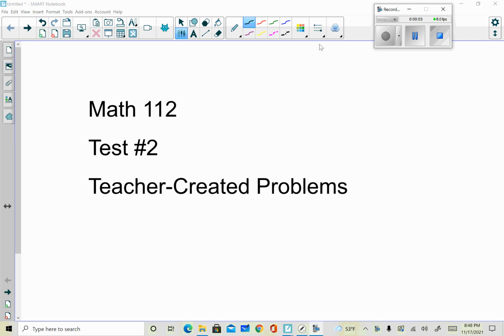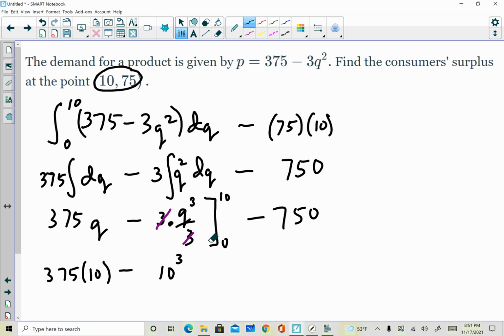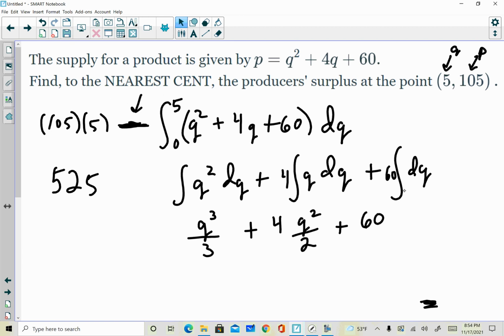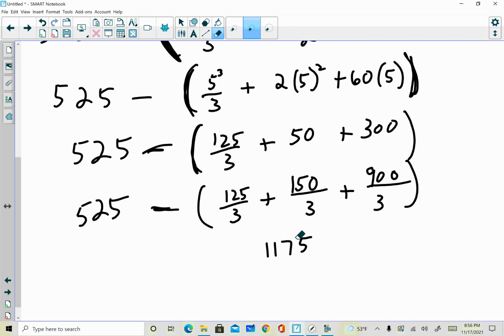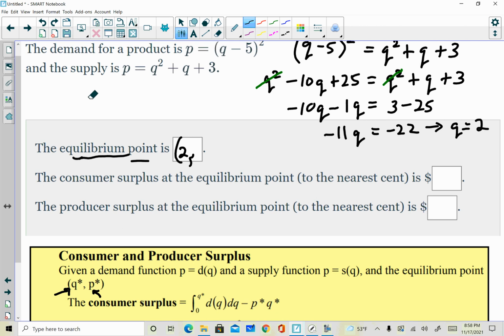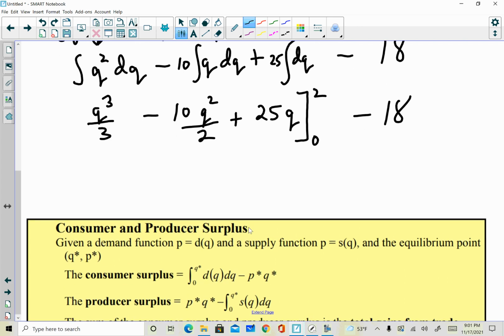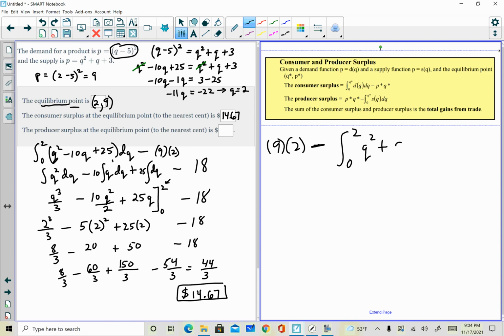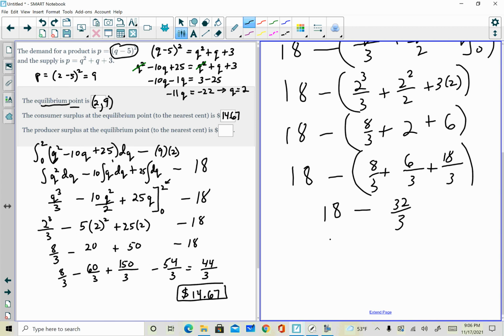Math 112 Solutions to Test 2 Teacher Created Questions